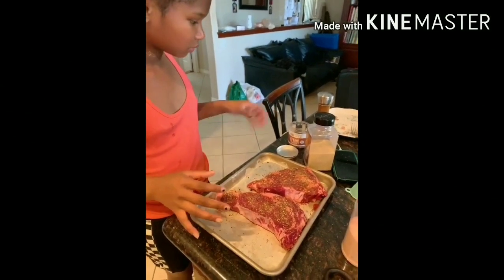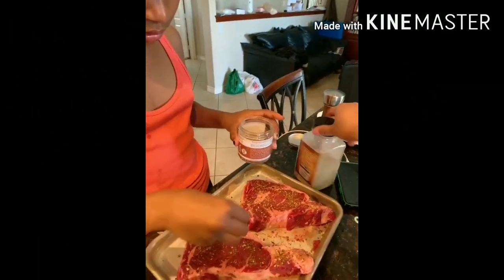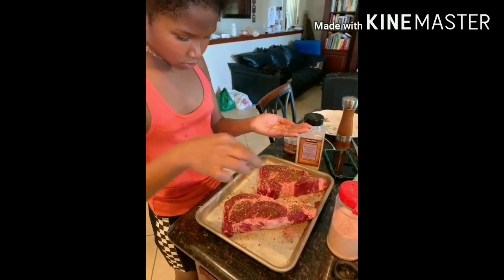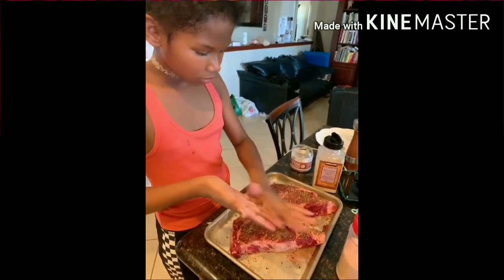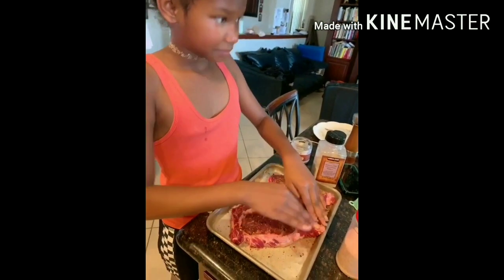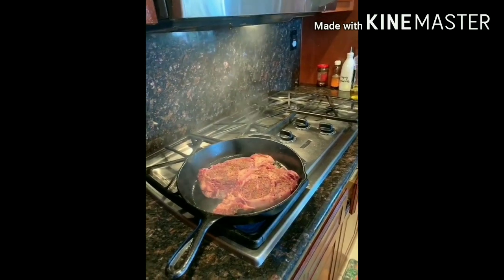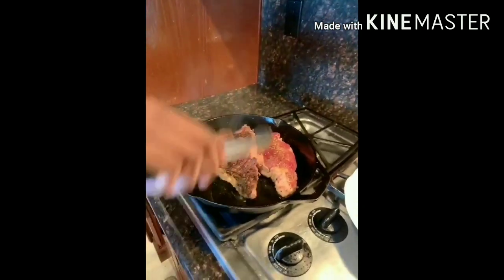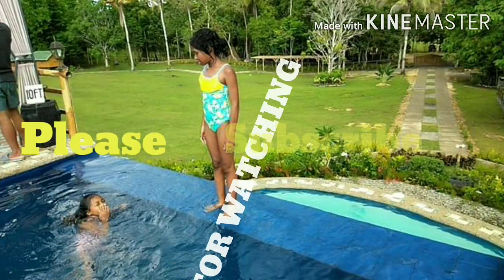Nana Grilled ribeye steak 😍😍😍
How to Grill a Perfect Ribeye Steak

Place ribeye steaks on the grill Cook over direct heat for 4-5 minutes on each side for medium rare.